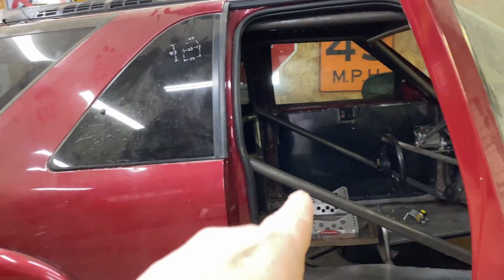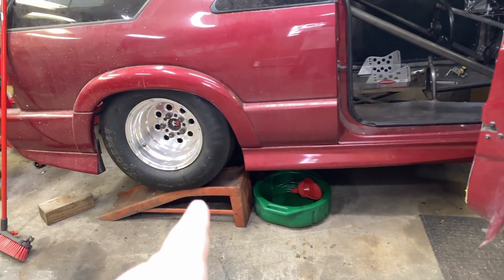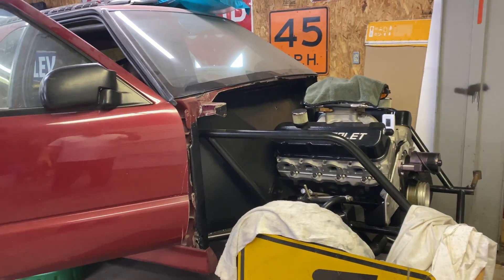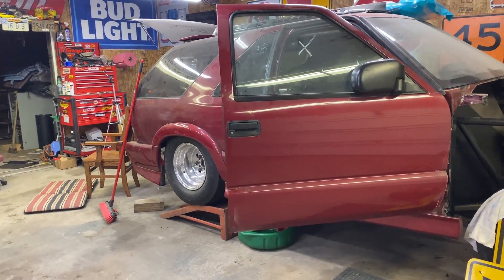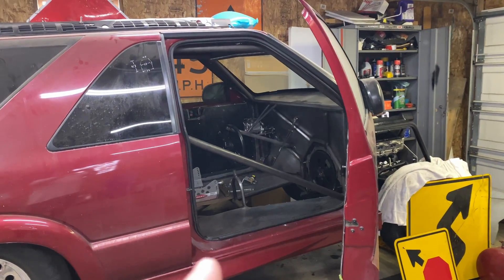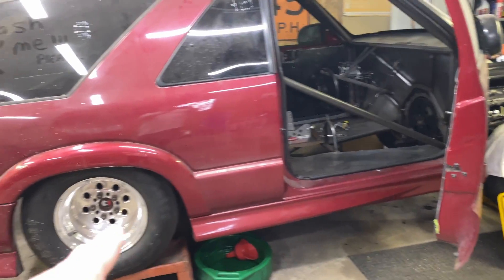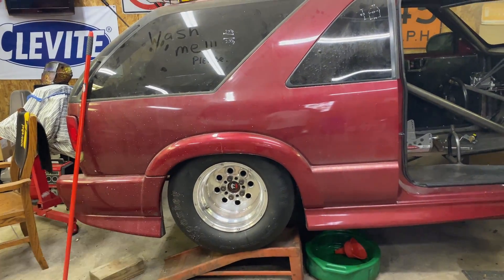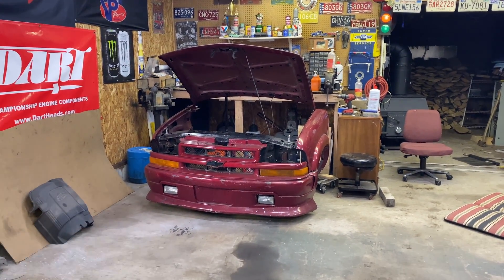Getting the blazer ready to go back to jw Racecars..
We get the xtreme blazer ready to go back to Jason at jw Racecars for its final go over.. we are getting the brake lines run, headers built, and do a final once over on the chassis.. and when it comes back we will be ready to start getting the engine buttoned up, and we can start wiring the big block chevy for the first fire up .. our email address is if anyone wants to get ahold of us .. thanks for all your support we appreciate everyone...